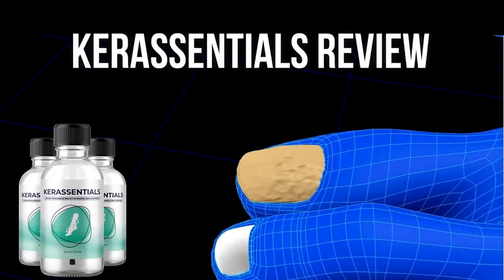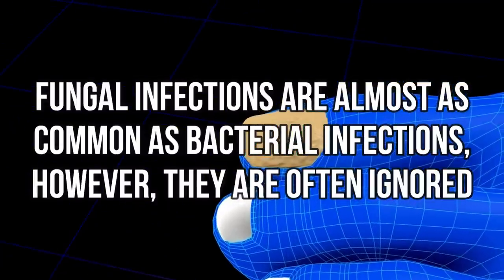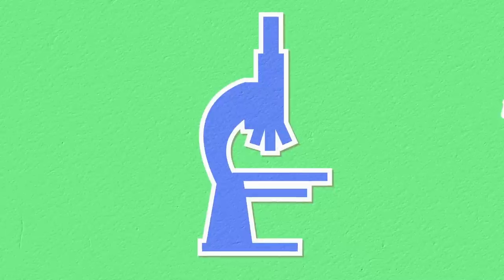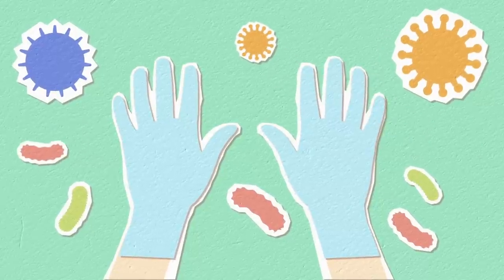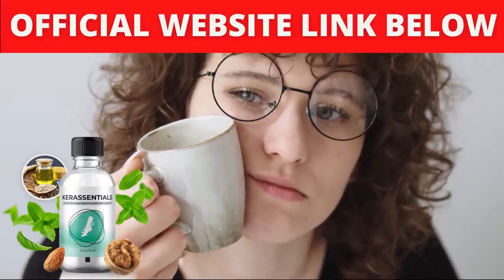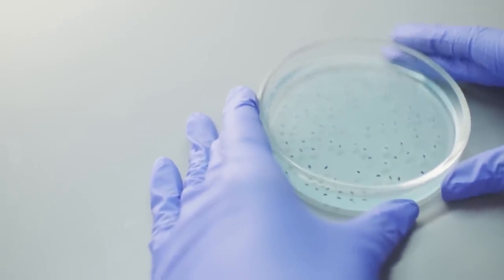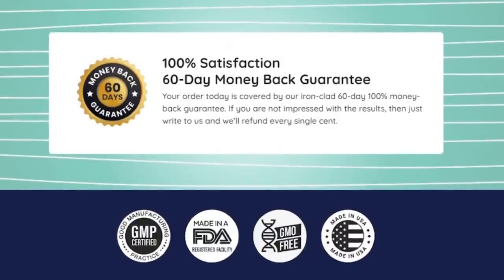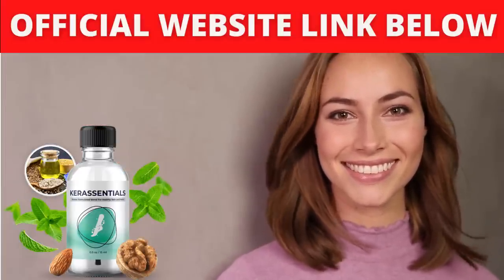KERASSENTIALS REVIEW - ((WARNING!!)) - Kerassentials Oil Nail Fungus - Kerassentials Reviews 2022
Does Kerassentials Work? Kerassentials is a newest 100% natural product formulated to combat nail and skin fungus in 2022, Kerassentials has high technology and a unique environment of ingredients, bringing a new way to combat problems caused by fungus and prevent future problems as well. Kerassentials has FDA registered and GMP certified facility in the United States under clean specific and strict conditions, Kerassentials is non-GMO, gluten free, Non-Habit Forming and it doesn’t contains any dangerous stimulants or toxins, there are no side effects, no contraindications.

✅ KERASSENTIALS BENEFITS: Protect nail keratin; Boosts skin’s natural immunity; Helps with inflammation; Protects against infections; Helps curb fungus growth; Prevents future infection; Soothes and Moisturize the skin and more.

✅ KERASSENTIALS INGREDIENTS | KERASSENTIALS FORMULA
The ingredients inside of Kerassentials are natural, Kerassentials is the unique product with a proprietary formula of 4 special high-quality oils, along with a powerful mix of 9 oils and minerals: Clove bud; Lavender oil; Flaxseed oil; Manuka; Aloe Vera leaf extract; Chia seeds; Almond oil; Tea tree essential oil; Lemongrass oil; DL-Alpha Tocopherol Acetate Oil;

✅ HOW TO USE KERASSENTIALS | CORRECT DOSAGE:
Kerassentials comes in a liquid form, you just need to shake the bottle before, and apply Kerassentials 4 times daily, twice in the morning and twice in the afternoon, for bests results, use an emery board to file the nail surface to allow the liquid absorb more thoroughly. It is only for external use.
Remember: You you have 60 day money-back guarantee, if you won’t satisfied with Kerassentials you can have your Money back with no problems.

✅ KERASSENTIALS PRICE – WHERE TO BUY KERASSENTIALS

- One bottle ( 30-days supply) $69.00
- Three bottles (90-day supply) $59.00 Each
- Six bottles (180-day supply) $49.00 Each

✅ CONCLUSION: DOES KERASSENTIALS WORK?

⏰ Key Moments ⏰
0:00 Kerassentials Reviews
0:31 Kerassentials Beware
1:16 What is Kerassentials?
1:23 Kerassentials Ingredients
1:38 Kerassentials Benefits
1:52 Kerassentials Safe
2:20 How to use Kerassentials
2:42 Kerassentials Antifungal Alert!
3:21 Money-Back Guarantee
3:35 Conclusion: Does Kerassentials Work?